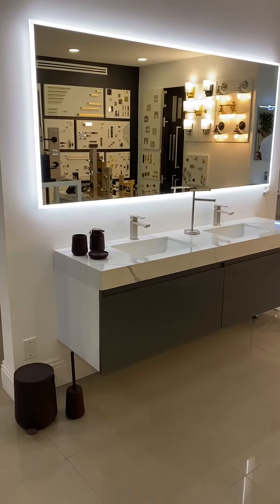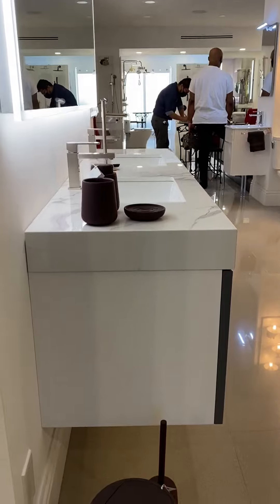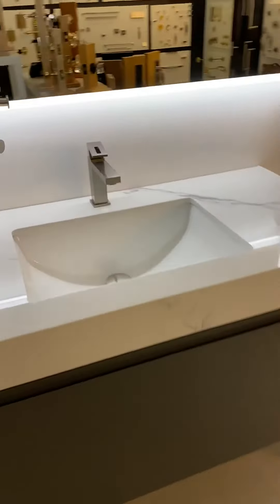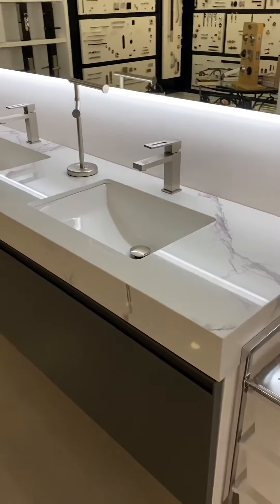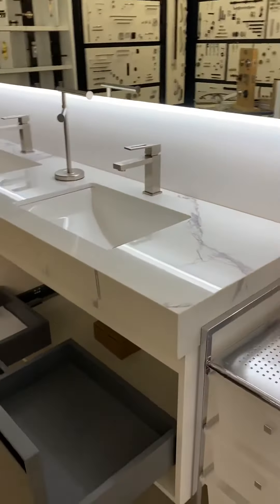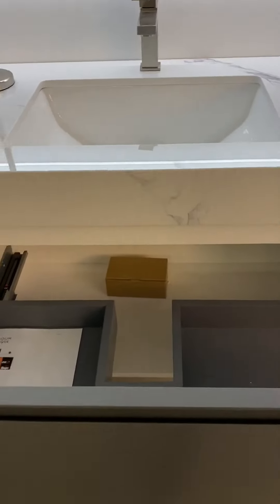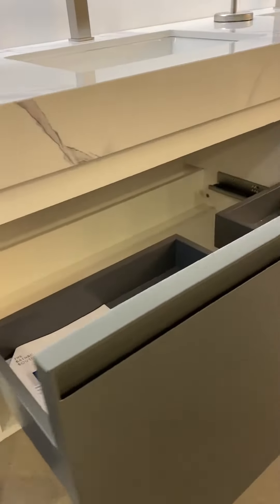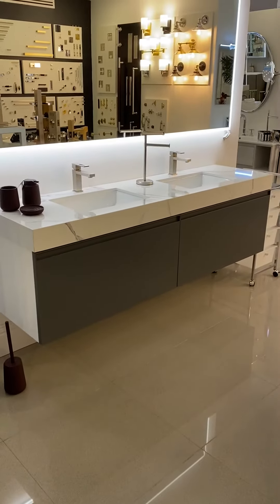Maranola 72” dark gray cartisan design. The bathroom boutique miami